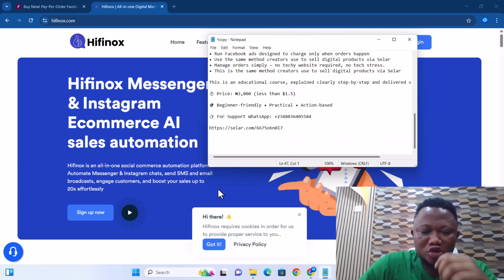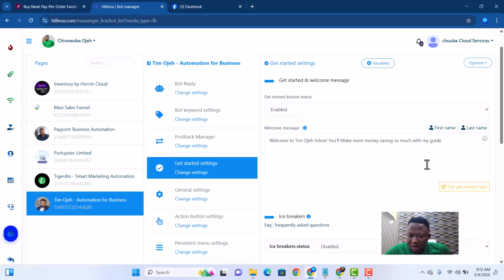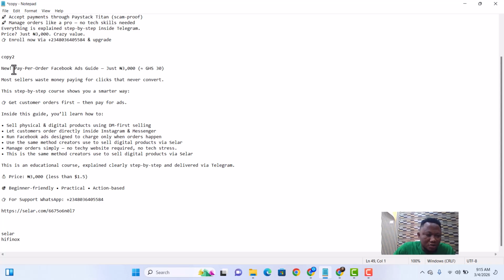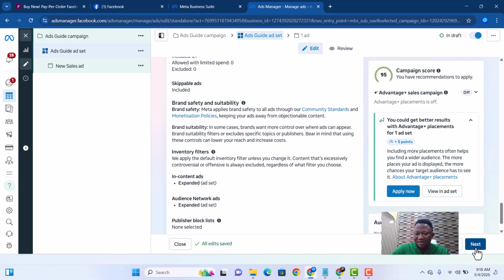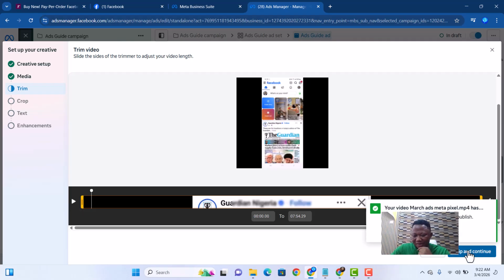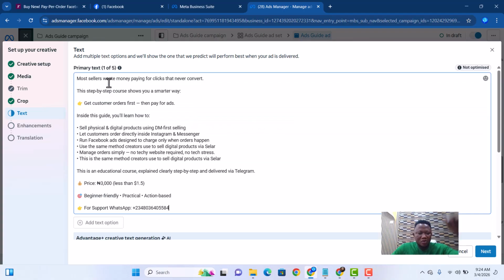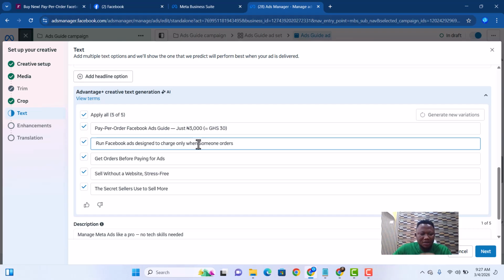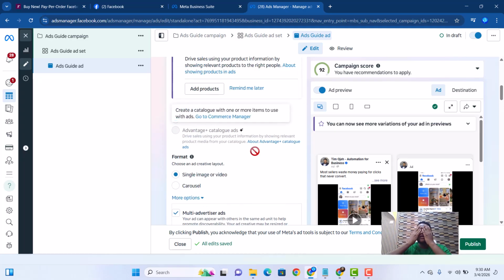New! Pay-Per-Order Facebook Ads Guide | Boost Your Sales with Facebook Ads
Welcome to our latest guide on Pay-Per-Order Facebook Ads! 🚀 Whether you're a business owner or a marketer, this step-by-step video will help you harness the power of Facebook Ads to drive sales with a pay-per-order model. Learn how to optimize your campaigns, target the right audience, and measure results to ensure success.

In this video, you'll discover:

How Pay-Per-Order Facebook Ads work

Tips for targeting your ideal customers on Facebook

How to create high-converting ads

Best practices to maximize your ROI

Tracking & optimizing for better performance

This guide is perfect for beginners and experienced marketers who want to boost their business on Facebook. Don't miss out on these insider tips and tricks!